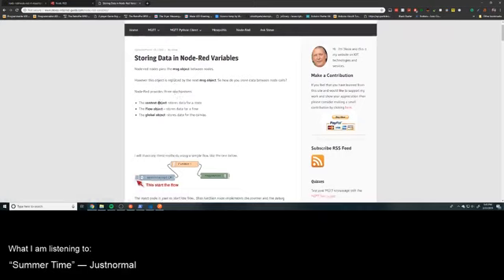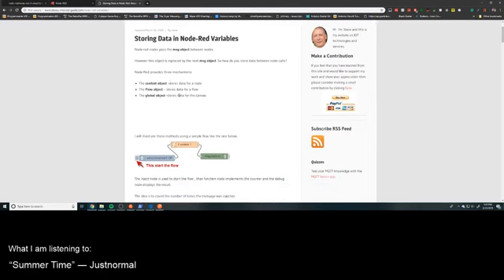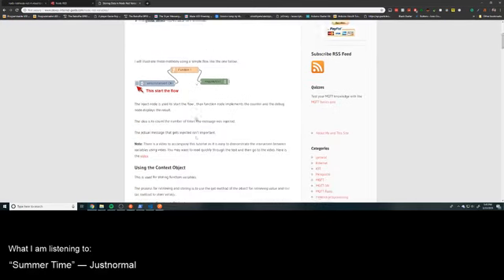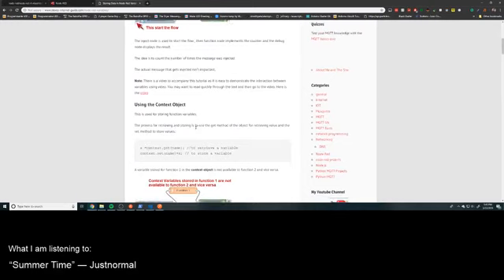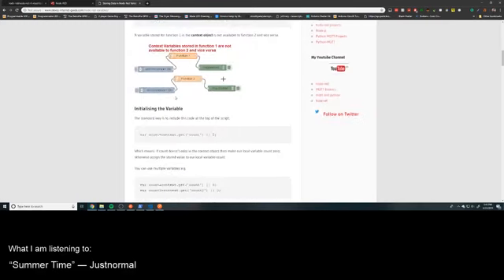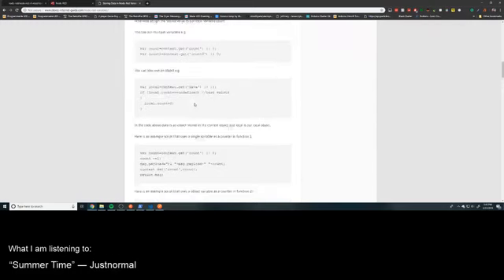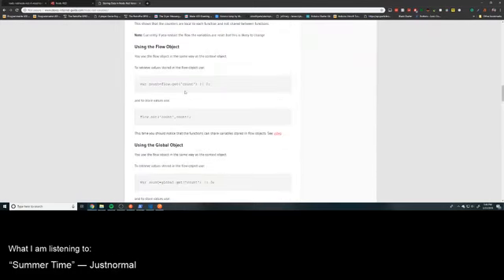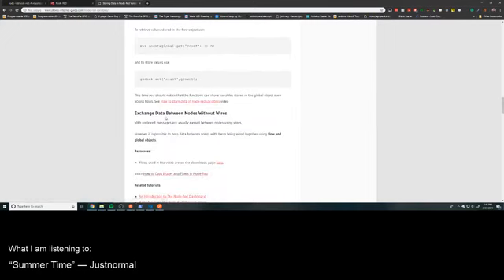After Hours: Node-Red, Powerful Smart Home Creation